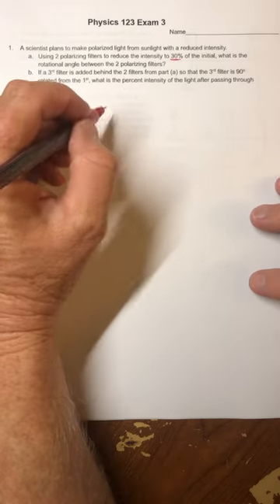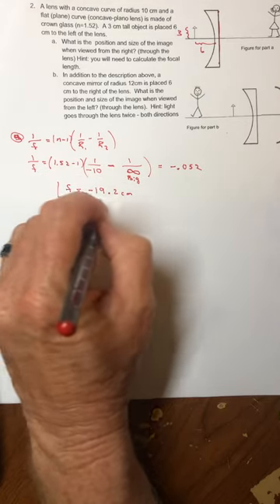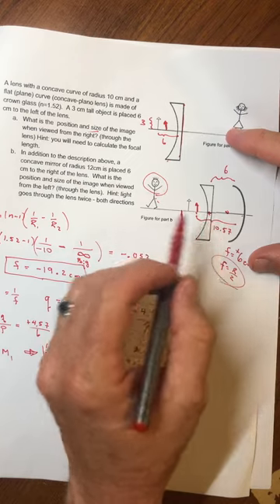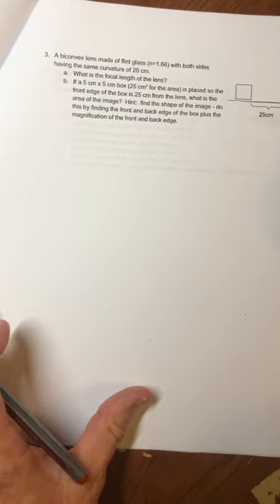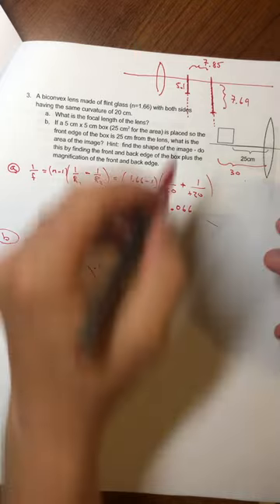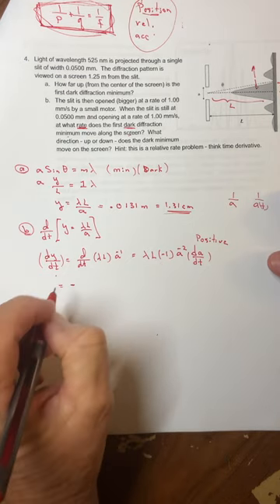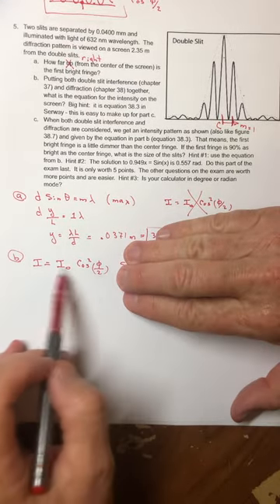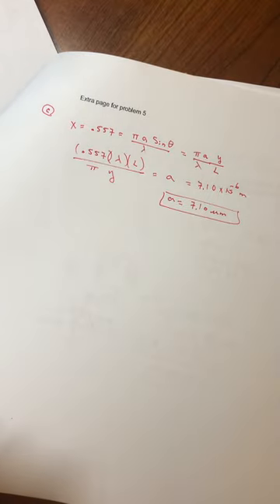Physics 123 exam 3 spring 2023